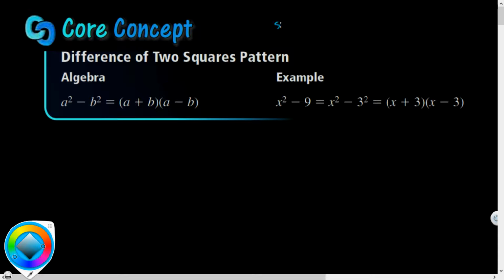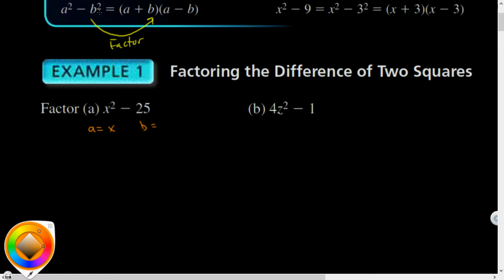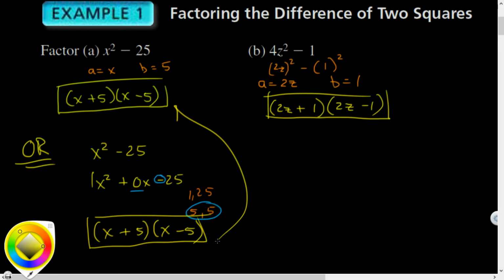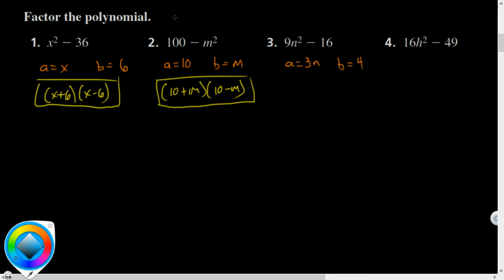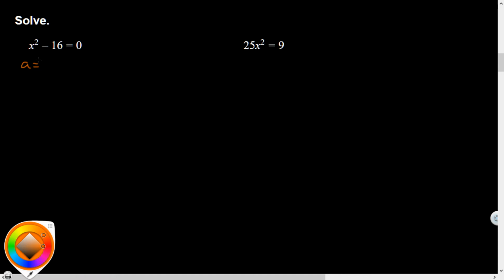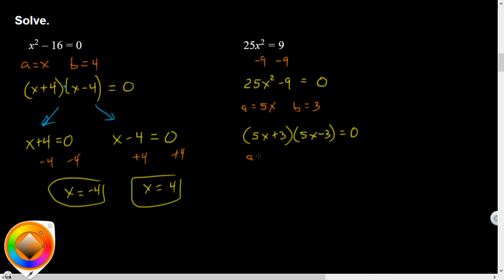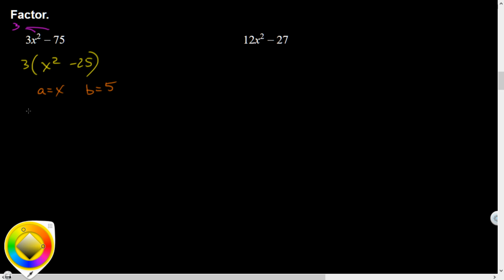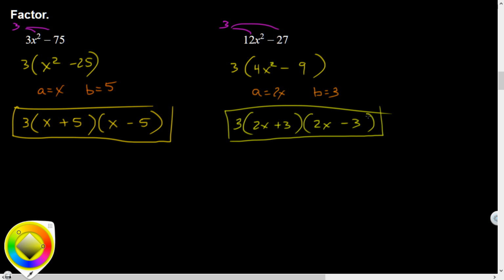Alg1 07.07 Factoring Special Products Part 1